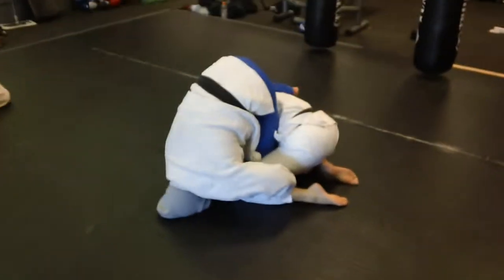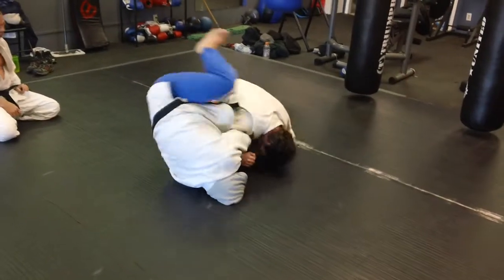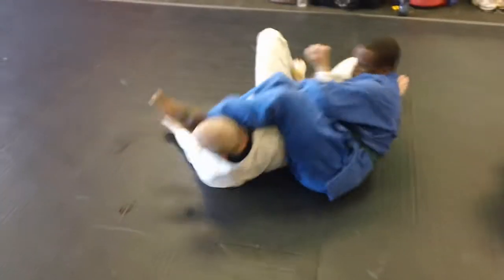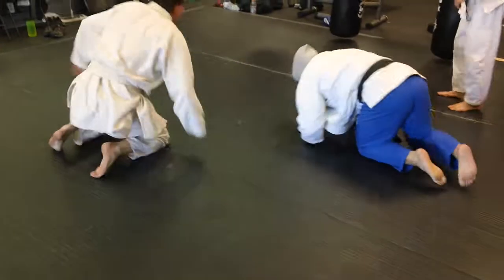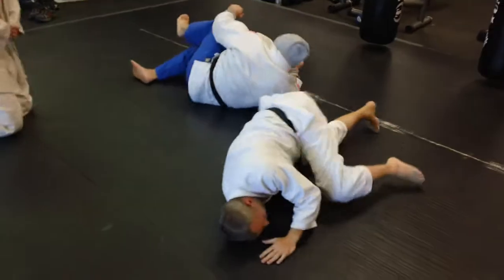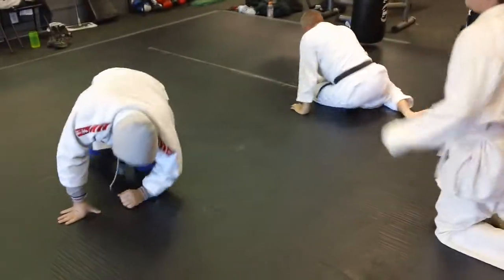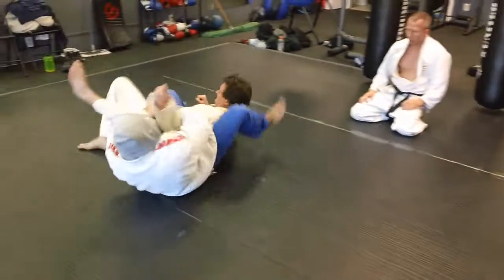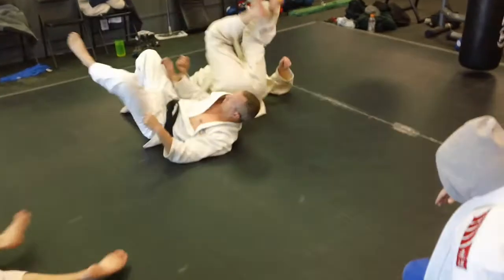Double Hook Head Roll Juji Gatame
The Welcome Mat athletes drill on hooking the opponent's arm and leg when doing a head roll Jujit Gatame.